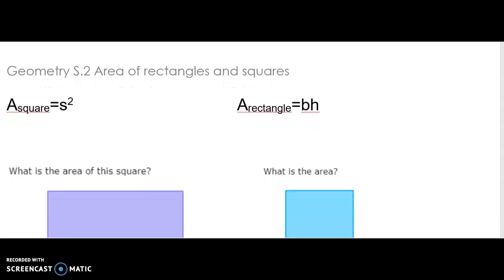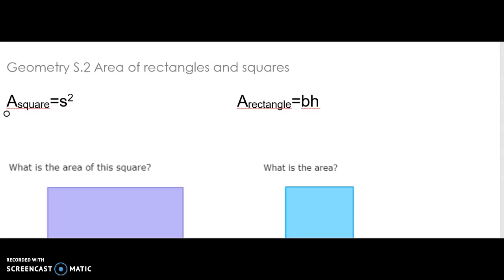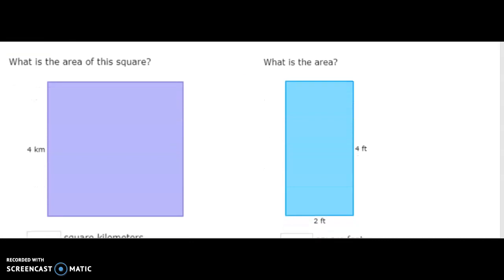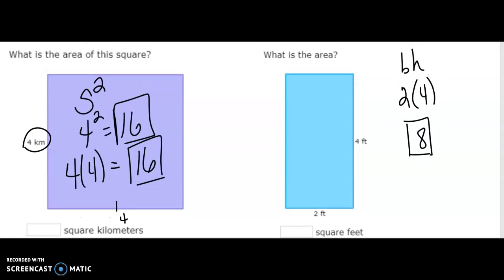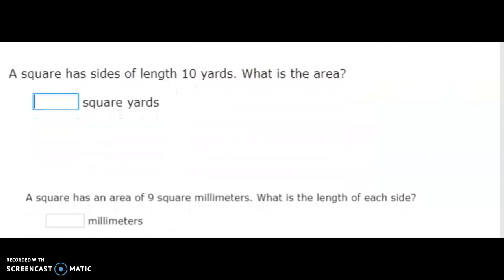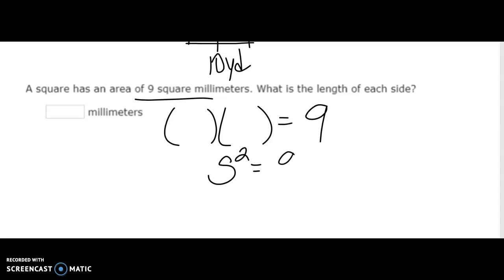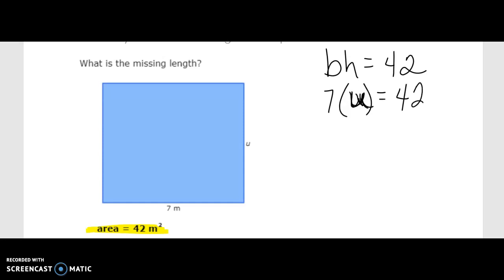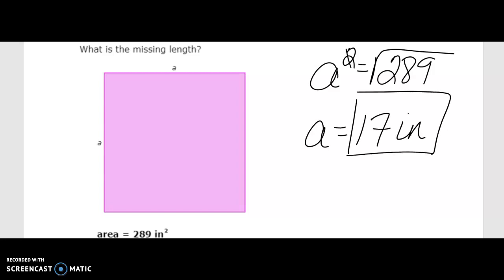Geometry S.2 Area of rectangles and squares #1 SUA